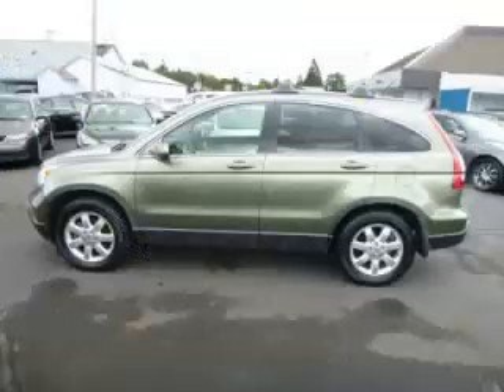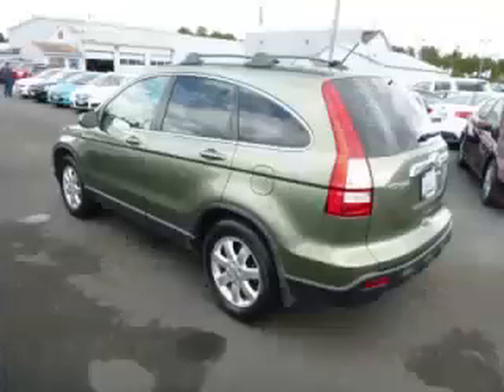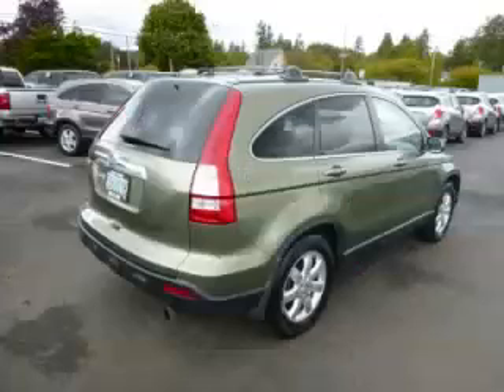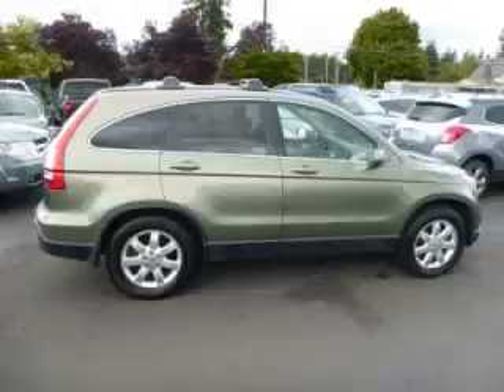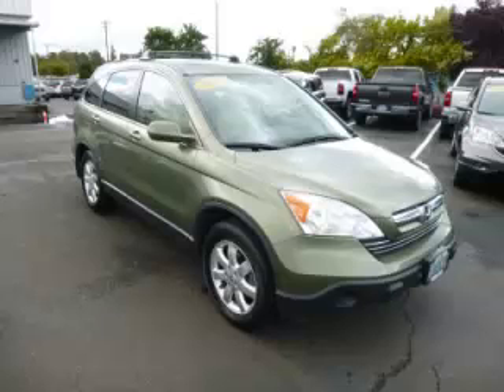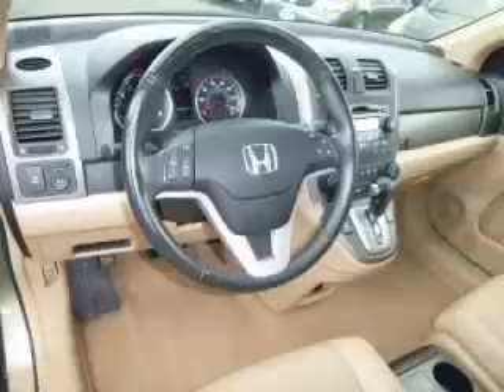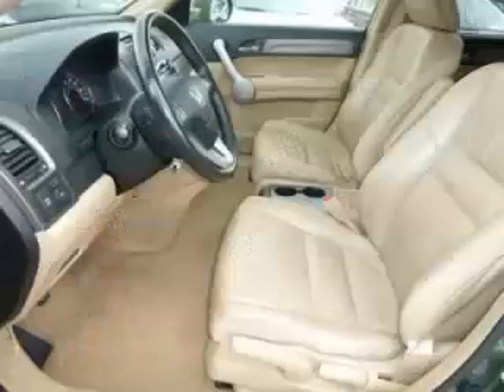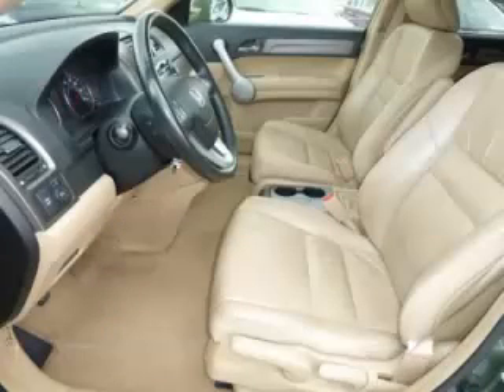2007 Honda CR-V in Gladstone OR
At Auto Town Buick GMC , our long-standing customers know us a dependable source of used pre owned vehicles, like this Honda CR-V 4 Door , conveniently located in Gladstone, Oregon . For the absolute best in service, selection, and value, please visit our to learn more about this exceptional 2007 Honda CR-V

2007 Honda 4 Door 4 Door

Engine: L4, 2.4L
Fuel: Gasoline
Transmission: Automatic
Exterior Color: Light Green
 Stock #: V10804
 VIN: JHLRE48727C028265